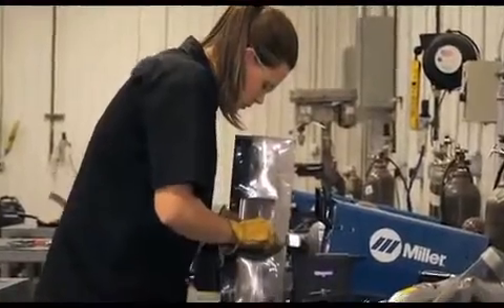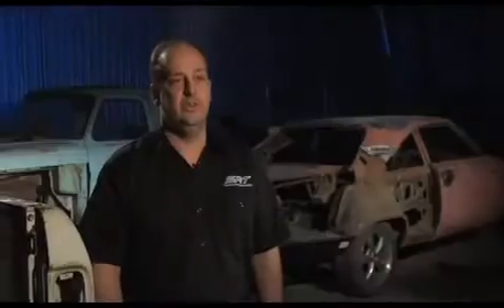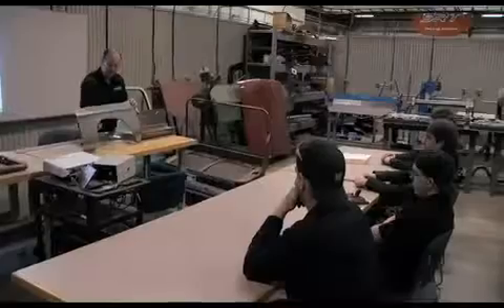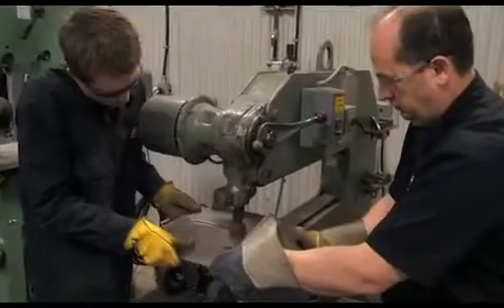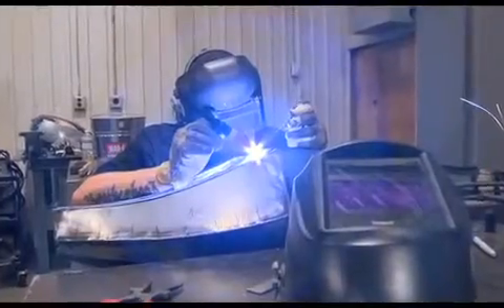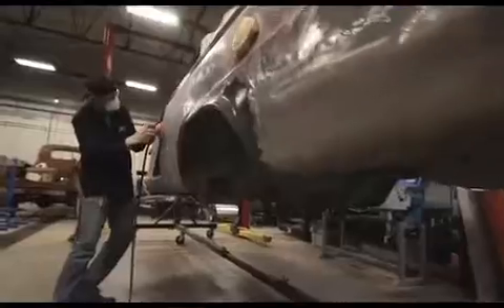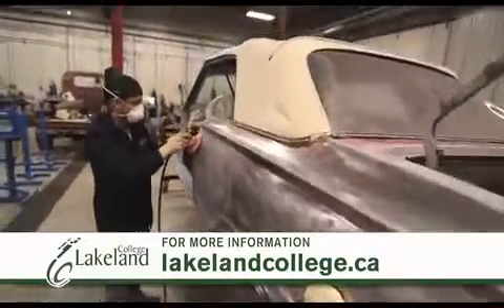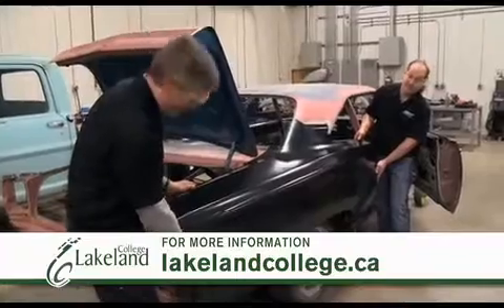Street Rod Technologies (SRT) Lakeland College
Alberta Campus Connectors profiles the Street Rod Technologies (SRT) certificate program at Lakeland College. During this 8-month program at the Vermilion Campus, students prepare for a career in vehicle restoration. They learn about vehicle design, frames, panel restoration, advanced body construction, metal shaping, and much more.